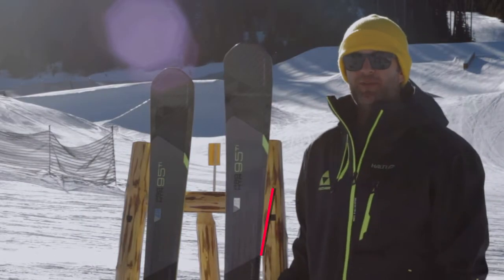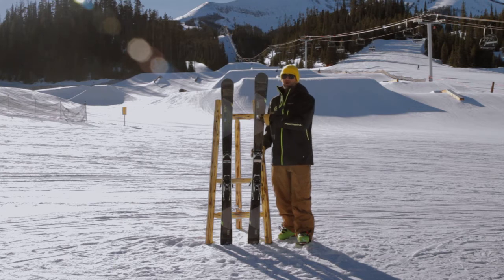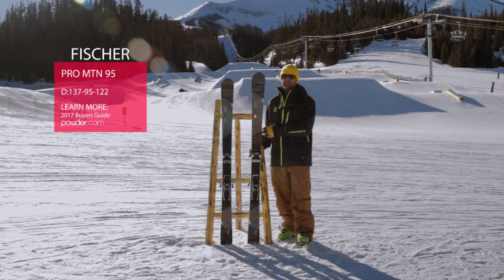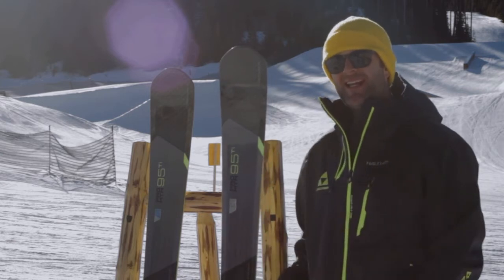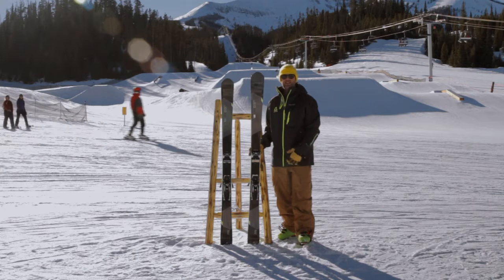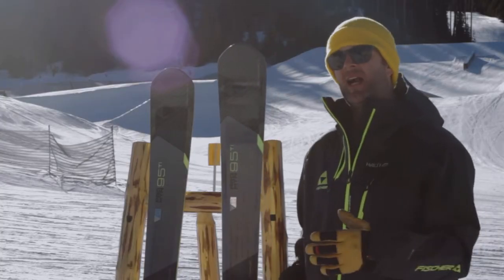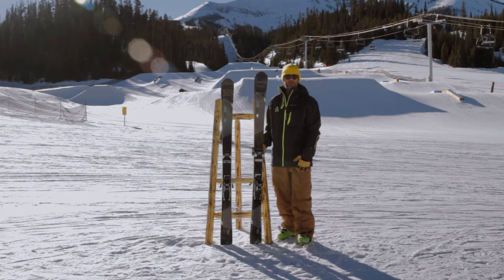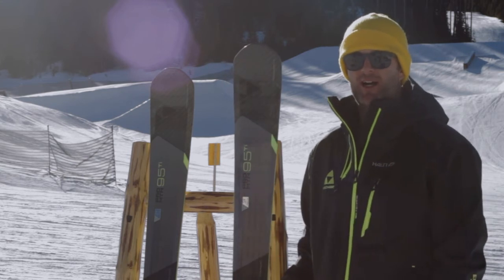Fischer PRO MTN 95—2017 Buyer’s Guide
A video preview of the Fisher PRO MTN 95 ski. Learn more about the best skis in the 2017 Buyer’s Guide on Powder.com.